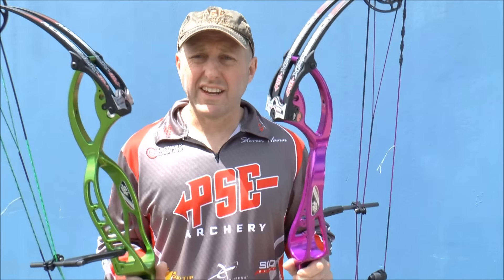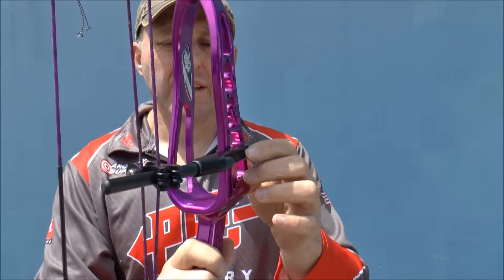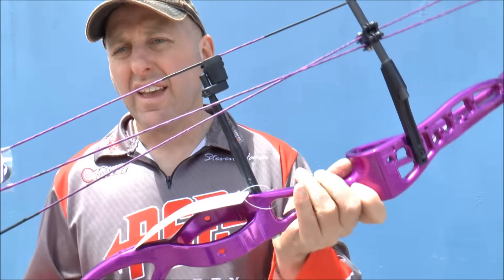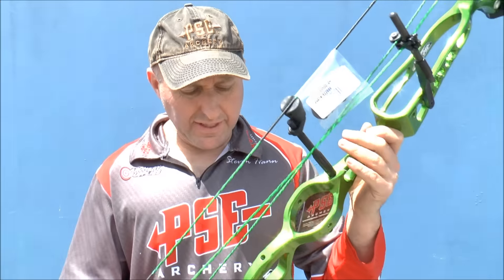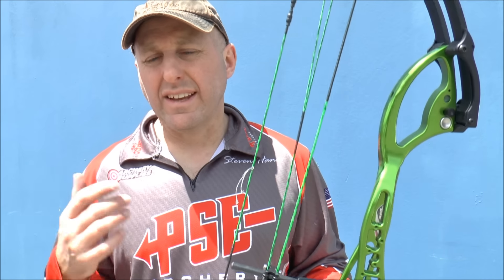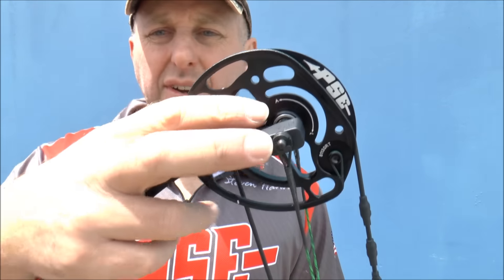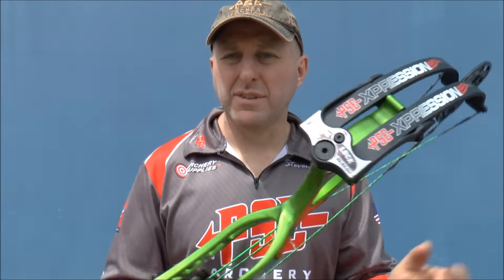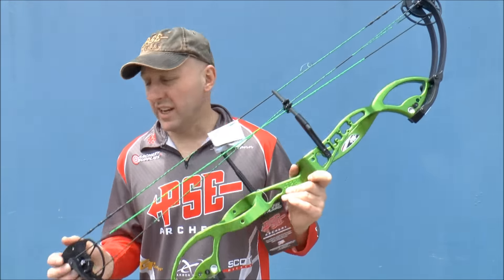PSE Xpression compound bow 2017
The PSE Xpression is the top of the line target compound bow.  The PSE Xpression comes in 40" axle to axle, IBO 315, with draw length adjustment from 26-31" and let off 65% or 75%.

We look at the changes from the 2016 Xpression.

Steven Hann
Archery Supplies
41-47 O'Sullivan Beach road
Lonsdale 5160
South Australia